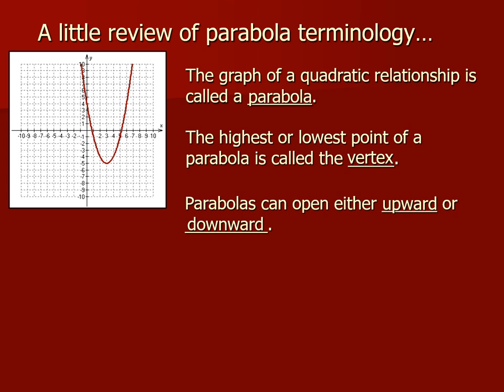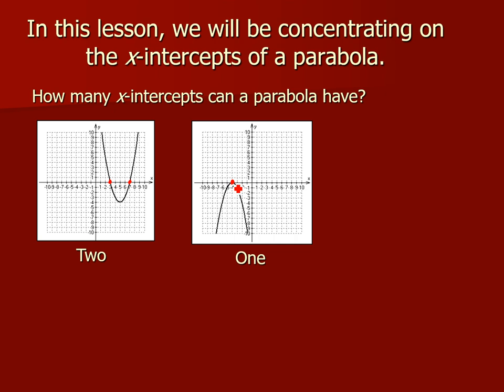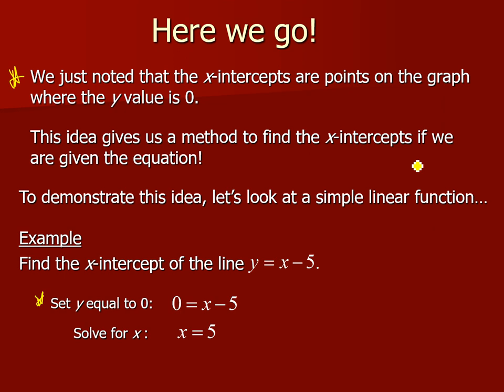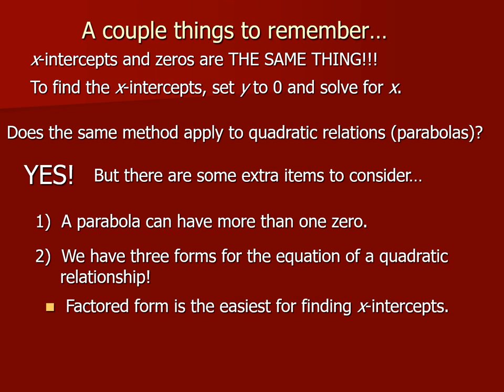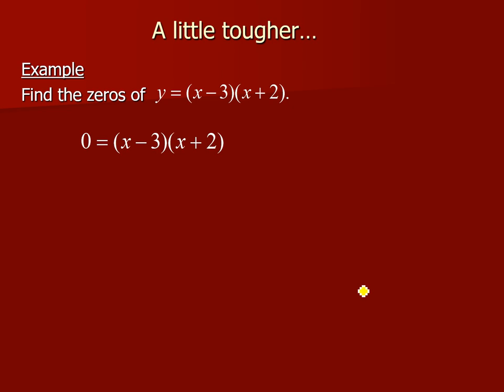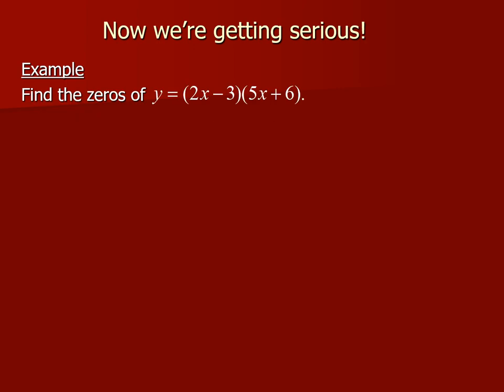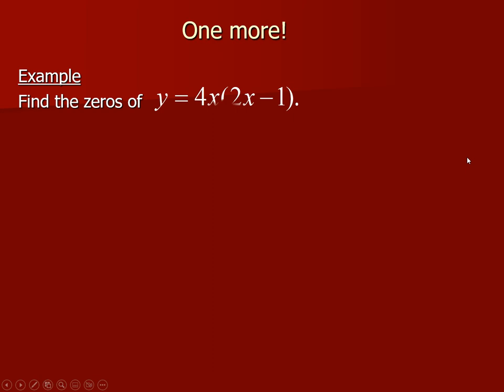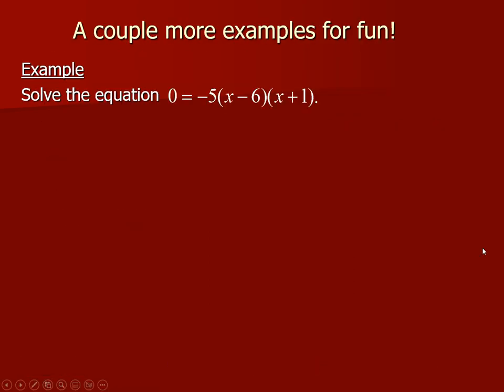Video Lesson - The Zeroes of Quadratic Functions